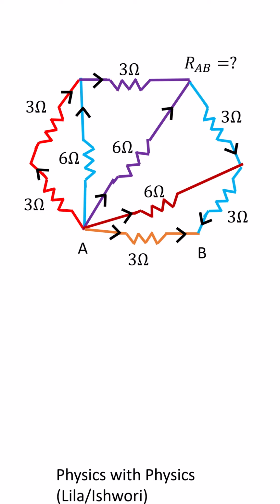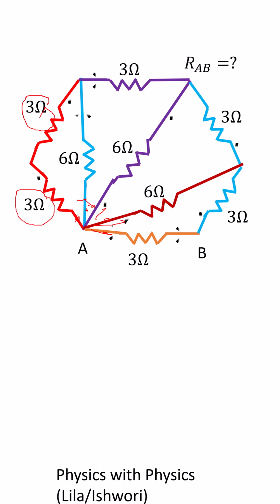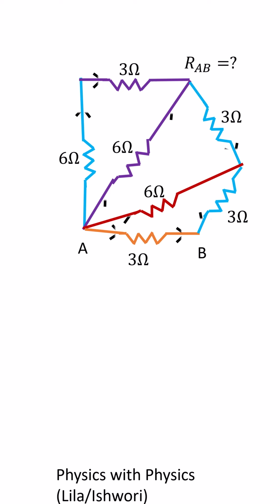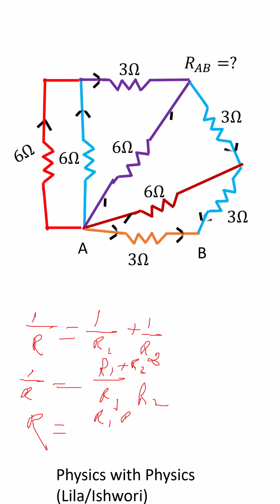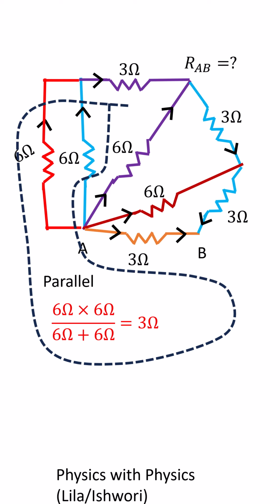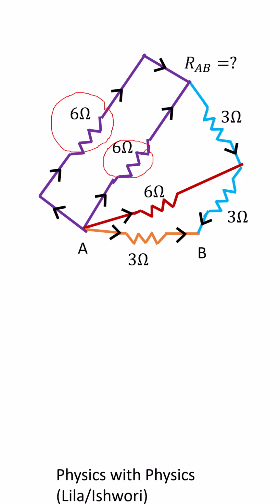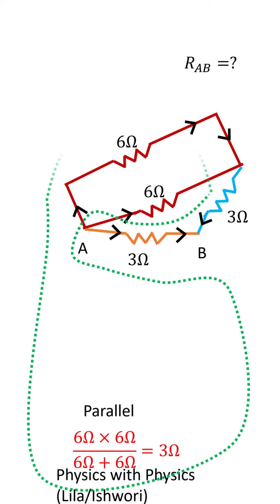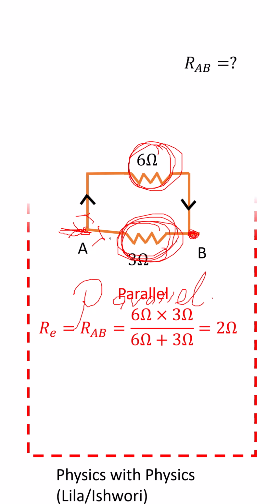Equivalent resistance (English)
In this video, we break it down step-by-step:• Combine series resistors on the outer branches ($3\,\Omega + 3\,\Omega = 6\,\Omega$)• Simplify the parallel combinations ($6\,\Omega \parallel 6\,\Omega$)• Calculate the final equivalent resistance to get $R_{AB} = 2\,\Omega$If you found this helpful, make sure to like, share, and subscribe to Physics with Physics for more problem-solving tutorials! 🚀Physics